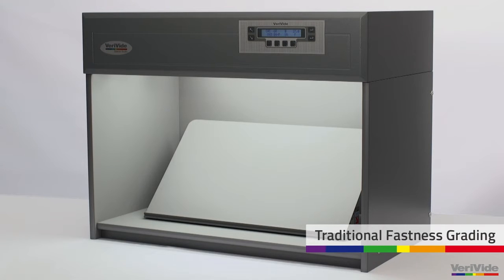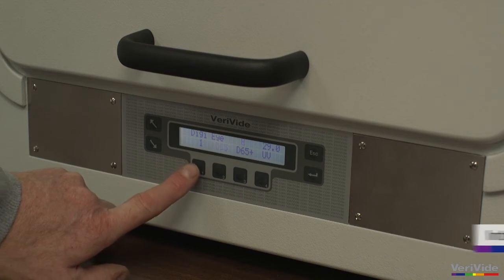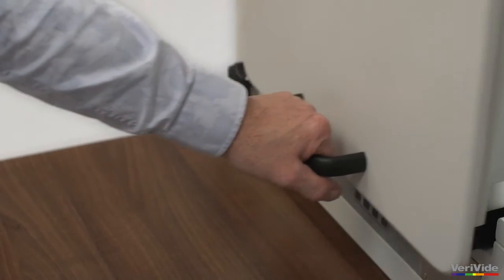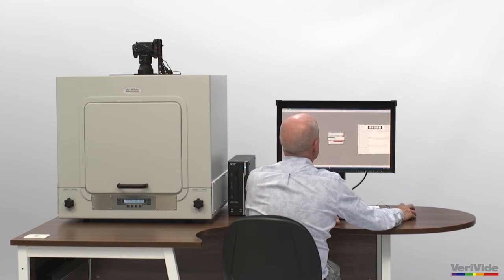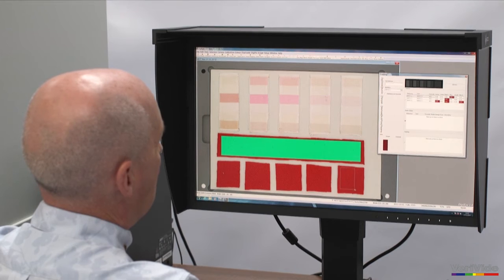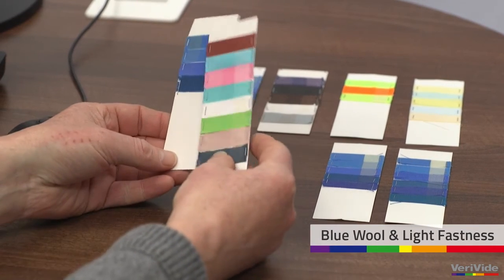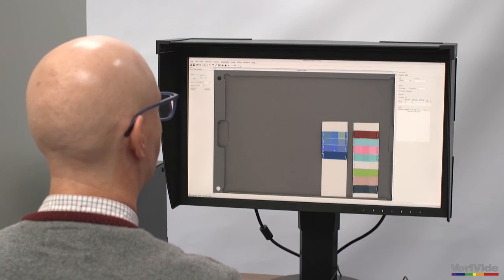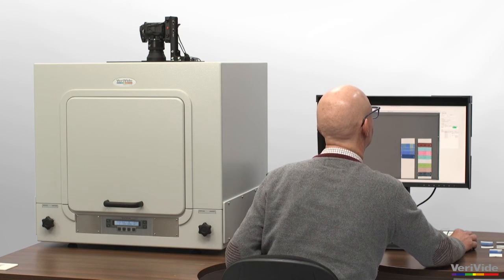DigiGrade - Digital Colour Fastness Testing system that meets the BS EN ISO 105-A11:2012 standard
DigiGrade is the world’s most efficient and accurate colour fastness testing system which automatically grades colour fastness test samples digitally.

Developed by and exclusive to VeriVide, DigiGrade automatically grades colour fastness test samples digitally, providing an efficient colour fastness testing system, that eliminates subjectivity and provides rapid and digital results.
Transform your colour fastness testing process

Exclusive to VeriVide, DigiGrade is an automatic function that grades colour fastness test samples digitally. This small footprint system comprises of a digital camera in your DigiEye cube, linked to the software to give objective, simple and rapid results.

DigiGrade can assess single or multiple samples and is fully compliant with BS EN ISO 105-A11:2021 Textiles -Tests for colour fastness. Part A11; Determination of colour fastness grading by digital imaging techniques, measuring 3D surfaces, non-uniform shades and uneven shading.

Though this is extremely advanced technology, the DigiGrade system is easy to use without specialist skills or knowledge. Typically, operators can be trained to good proficient levels within a day. A major advantage of DigiGrade is that it is a non-contact, simple and transformative tool that will completely change your processes for the better.